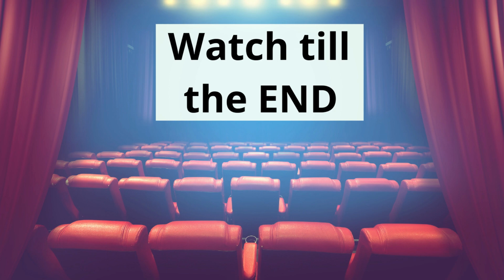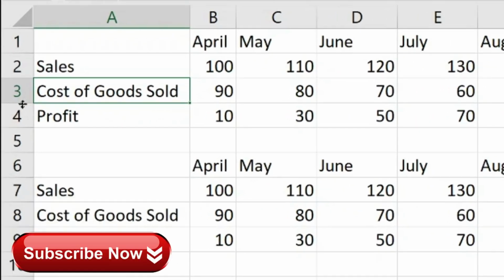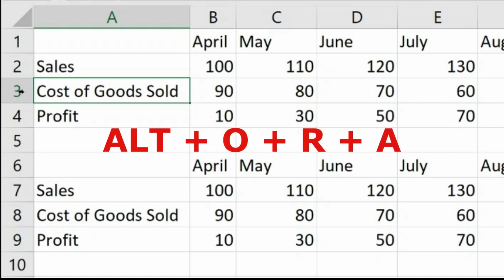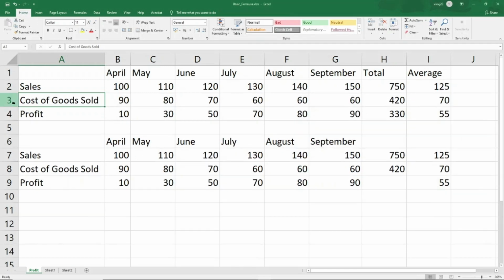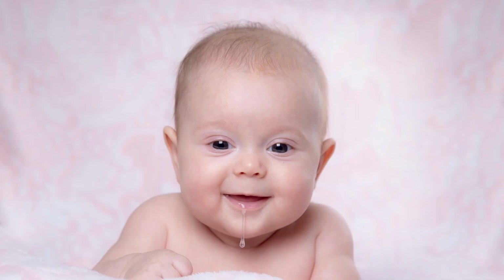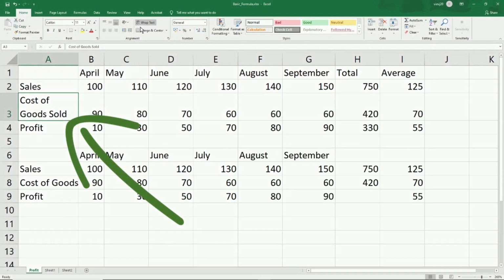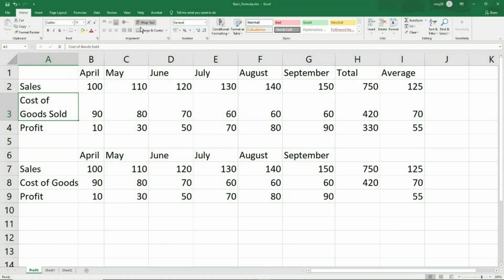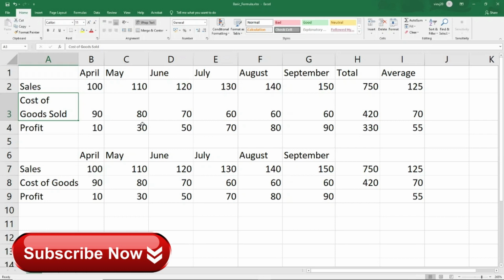009 Formatting Excel | Column Width | Row Height | Merge and Center | Wrap Text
In this series, I will make videos starting from very basic and go up to advanced level

So if you want to get the best out of this series, you should SUBSCRIBE and also press the  BELL icon so that you get a notification for all the new videos

Office 365 Family 1 Year 1 TB x 6 users = 6TB DISCOUNTED  (Amazon India)

Office 365 Personal 1 Year 1 TB (Amazon India)

Microsoft Home and Student 2019, One-Time Purchase - Lifetime Validity, 1 Person